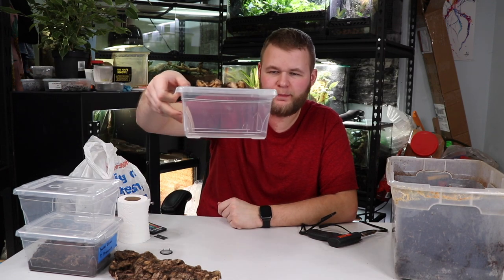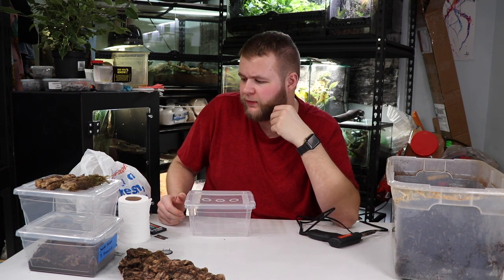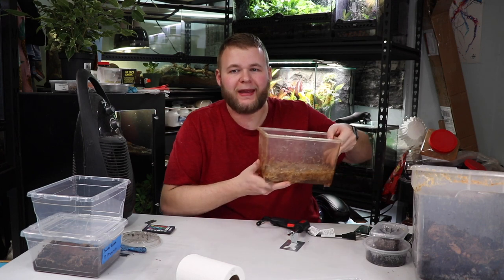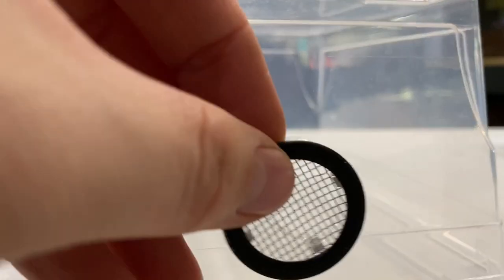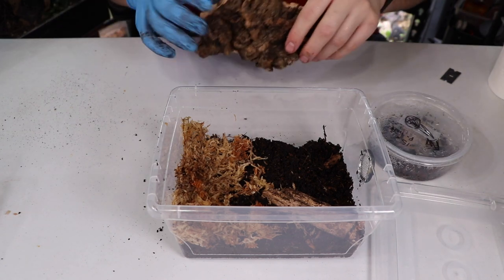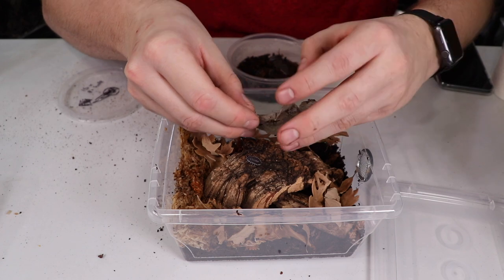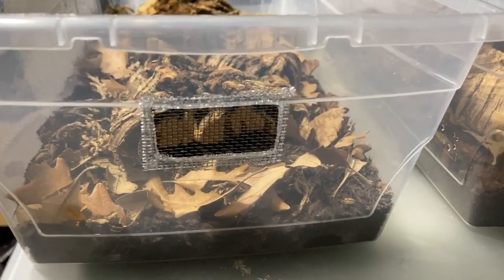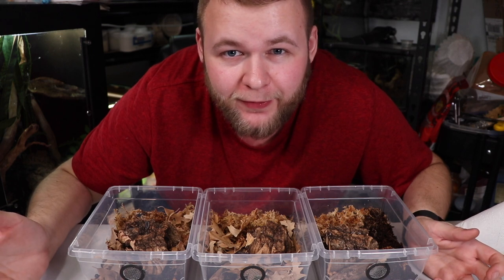MAKING BINS FOR YOUR ISOPODS!! | How to culture Isopods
The secret to making bins for your isopods! As well as, tips on how to culture isopods! Feel free the check out the links down below for merch and more!